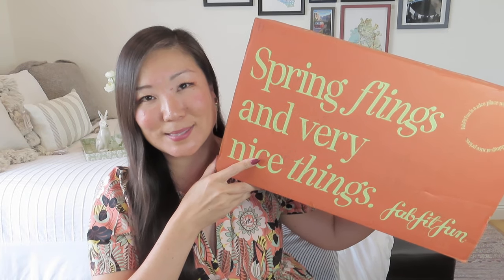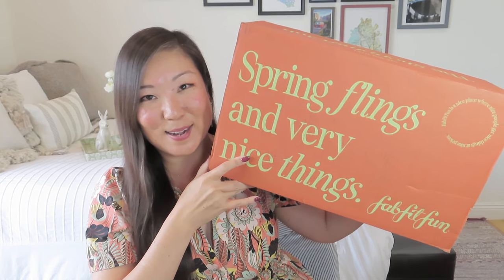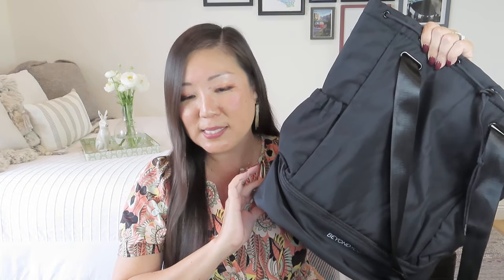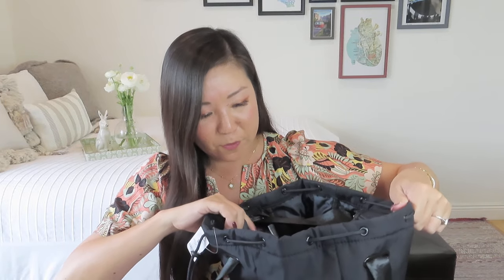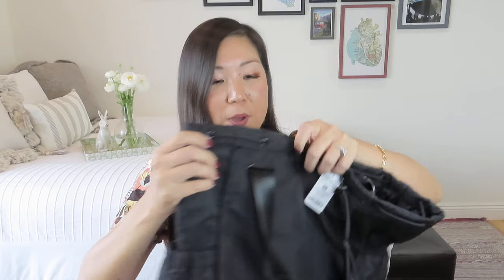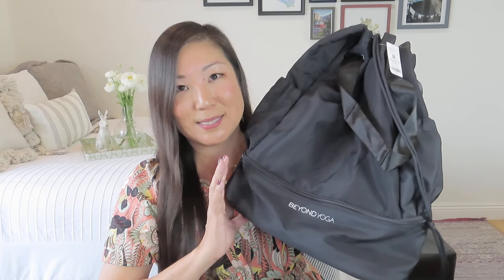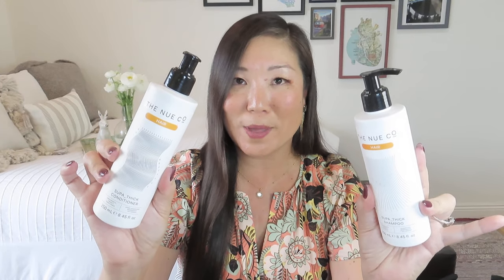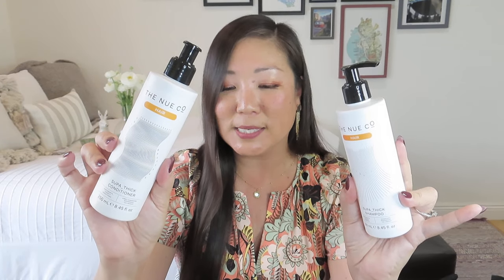Where's the WOW factor this season⁉️: FabFitFun | Spring 2024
TOTAL RETAIL VALUE OF MY BOX: $270

FabFitFun
$59.99/quarter
$219.99/year
The FabFitFun box includes a selection of full-size products across beauty, fashion, fitness, wellness, home, and tech – delivered each season.